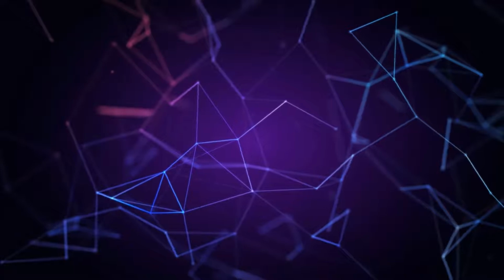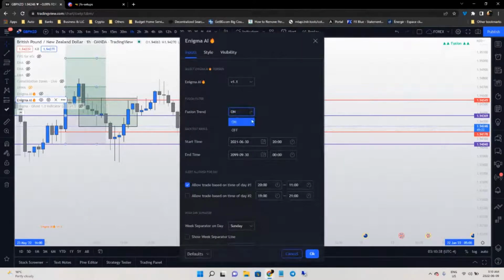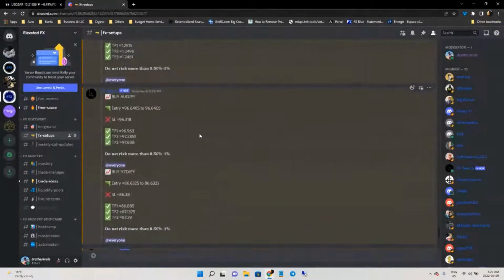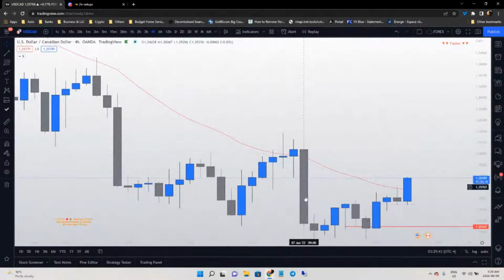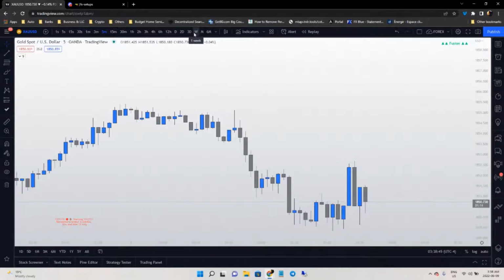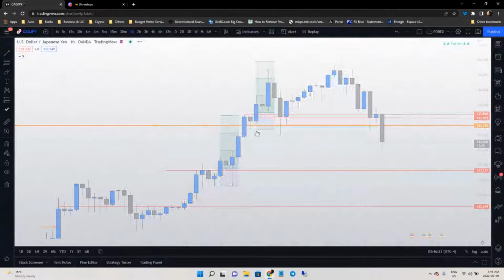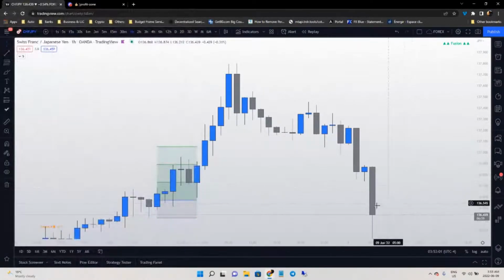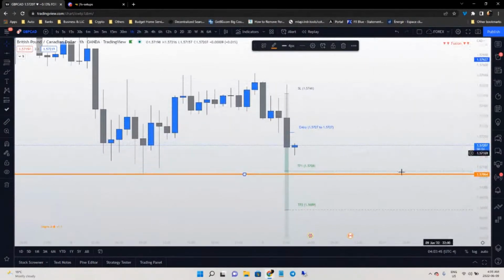London Forex Session Live Trading Thursday June 9th 2022 | DreDayFX